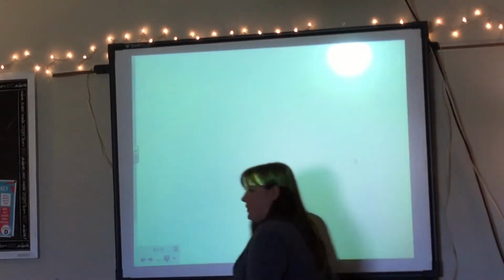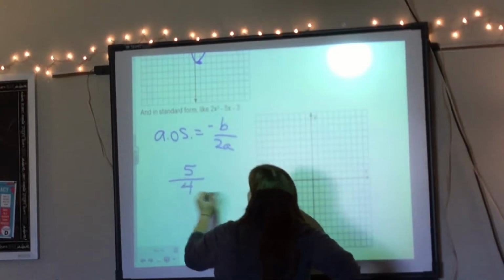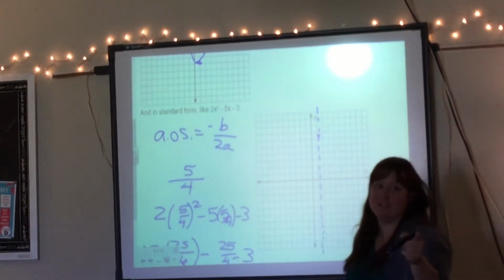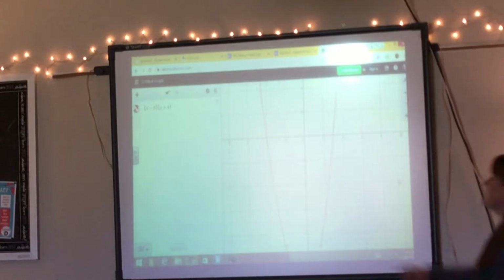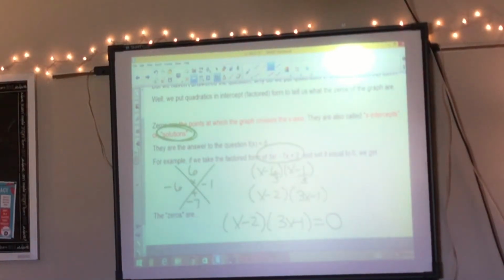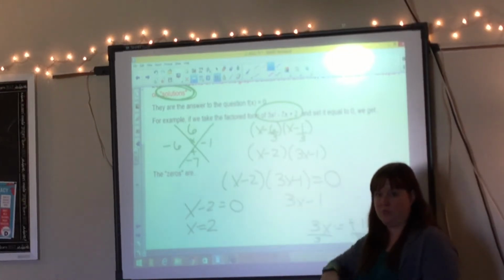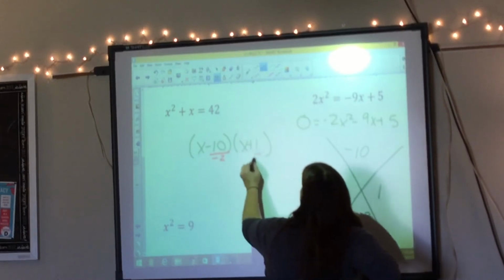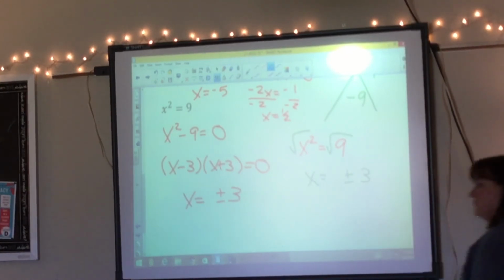ALG 2 Intercept Form of a quadratic